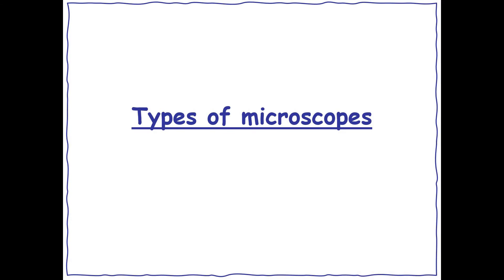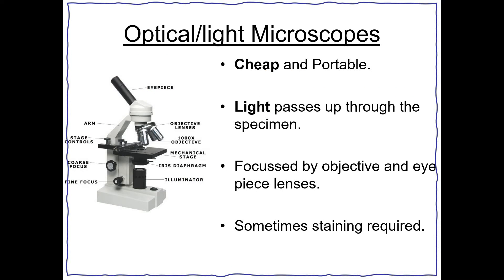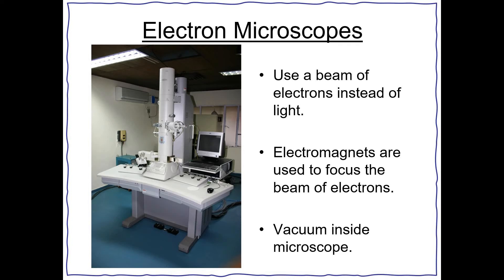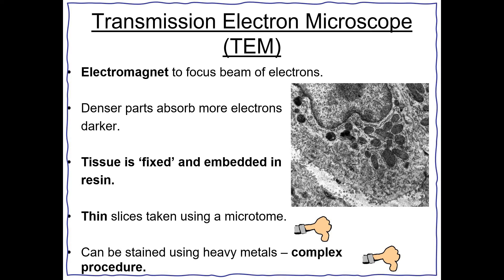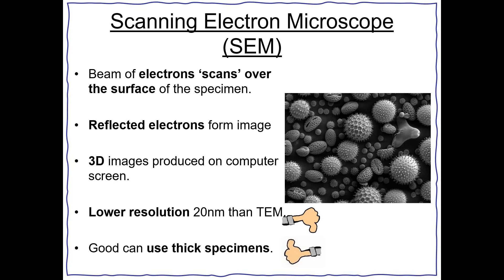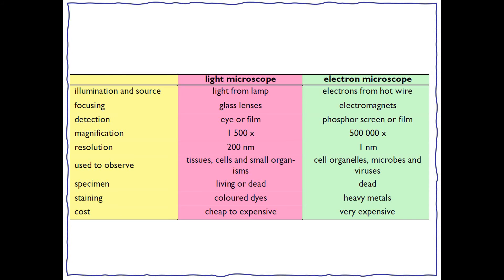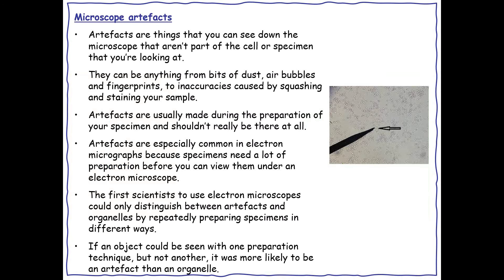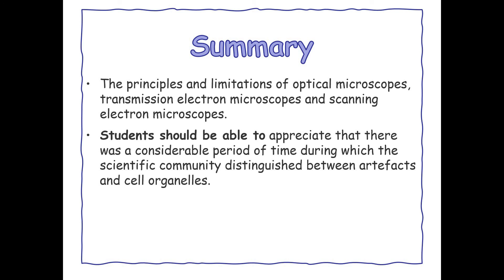Types of microscope. A-level.